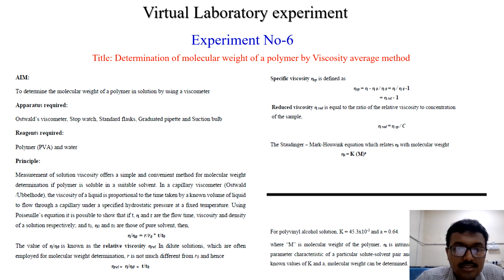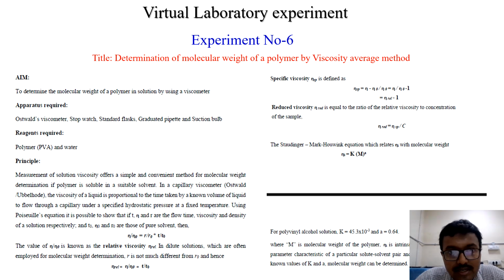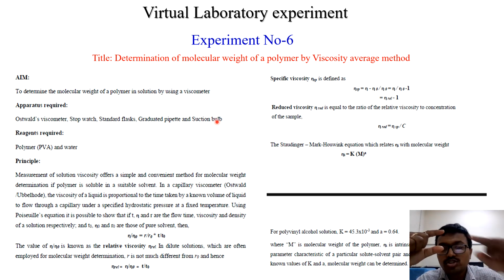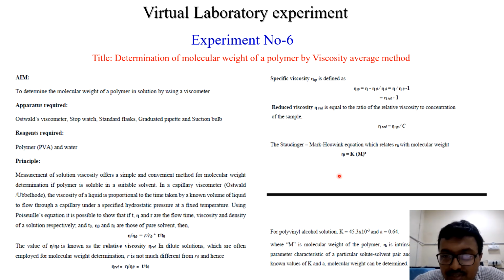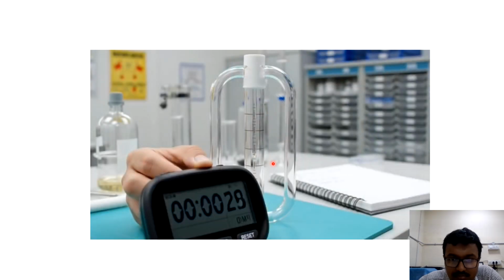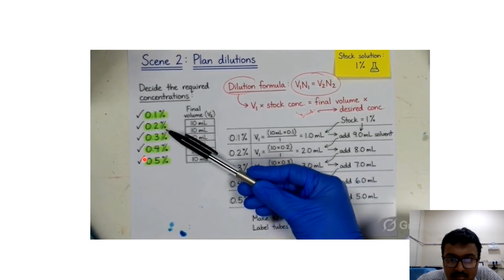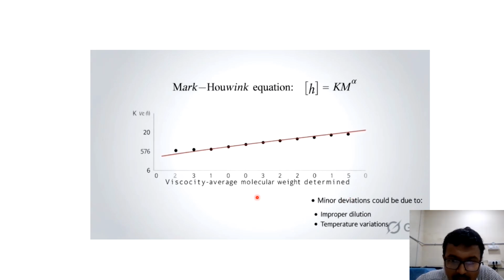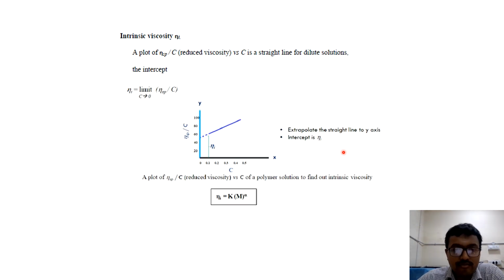Exp 6 Virtual Laboratory